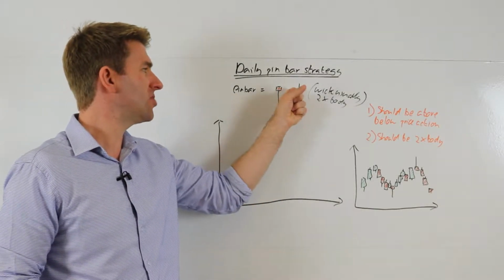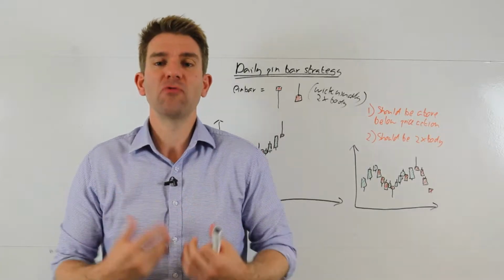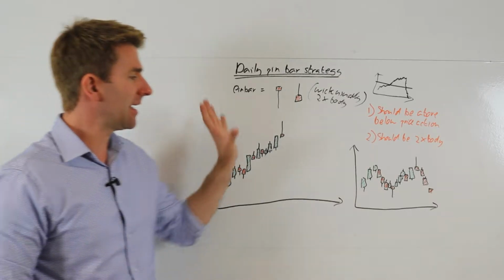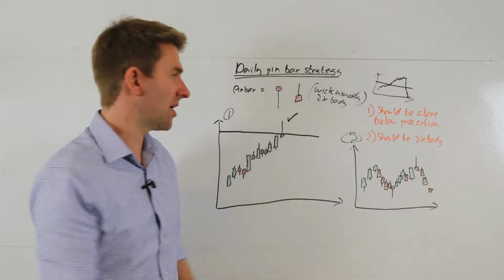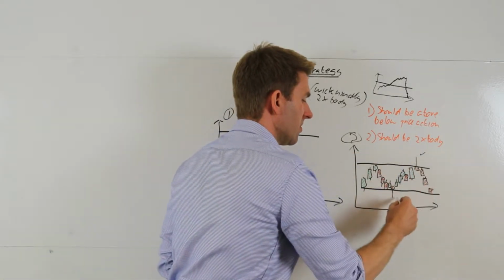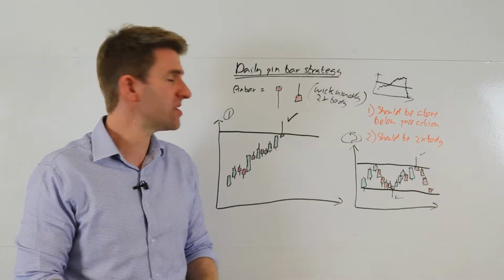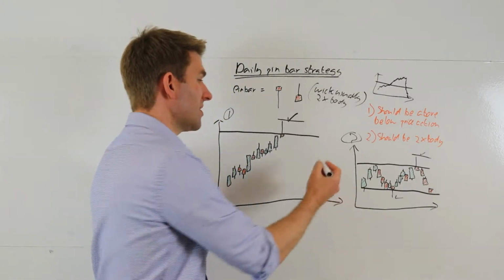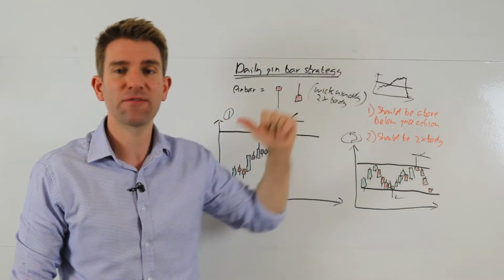Daily Pin Bar Trading Strategy Explained 📍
Daily Pin Bar Trading Strategy.  What is the Pinbar Trading Strategy?  How do you trade Pin Bars?  What is it and how can we use it?  Pin Bar Trading Strategy Explained.  This is not a standalone strategy but something that could add weight to an existing setup or strategy you've got.  A pin bar is when you have a long wick or a long tail - the wick should be twice the size of the body and it should be above or below price action.  So it should be above resistance, below support - you should have that wick below support that comes back up...  So it is an intraday in sentiment above a key level.  What is the daily pin bar trading strategy? OK.

81.7% of retail investors lose money when trading CFDs and spread betting with this provider. You should consider whether you understand how spread bets and CFDs work, and whether you can afford to take the high risk of losing your money.